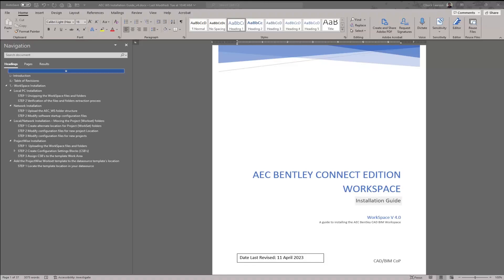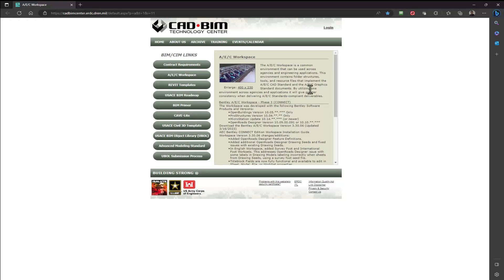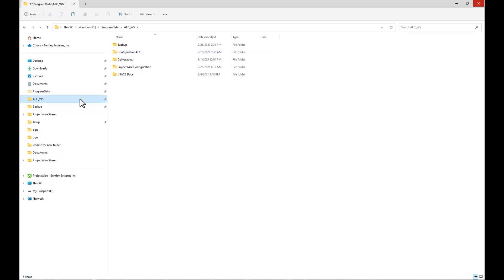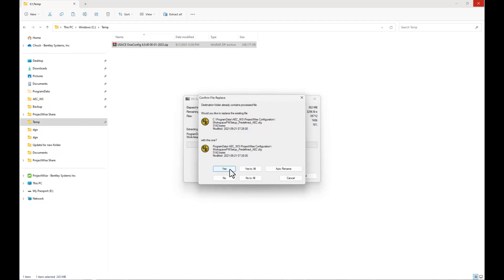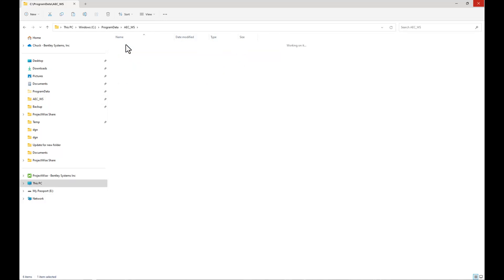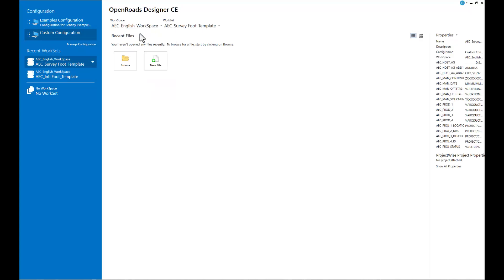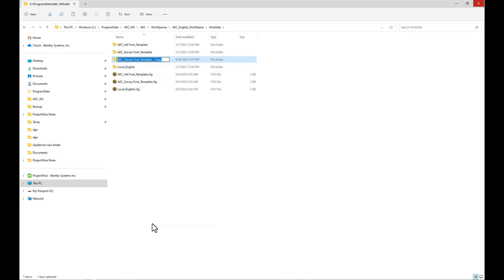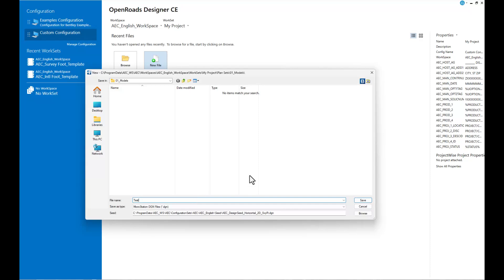USACE WS 4+ Local WorkSpace Installation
This videos provides step by step instructions for installing the USACE WorkSpace